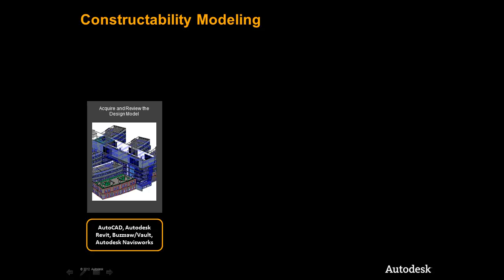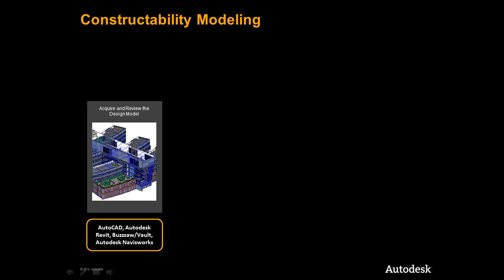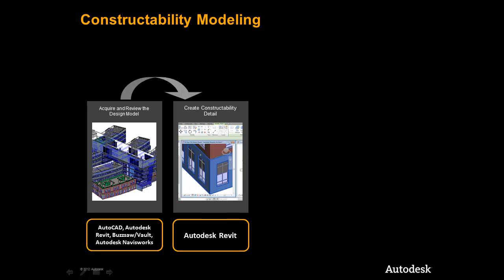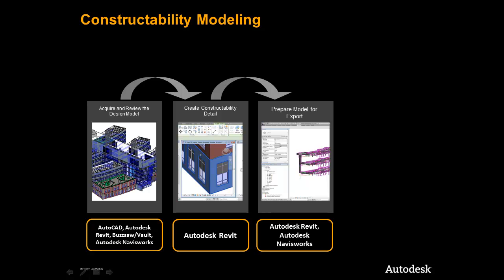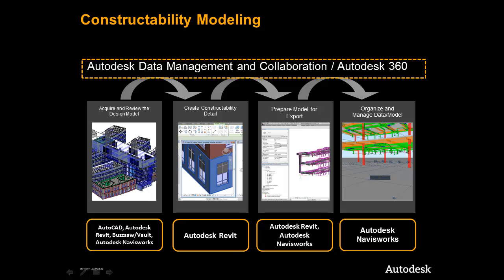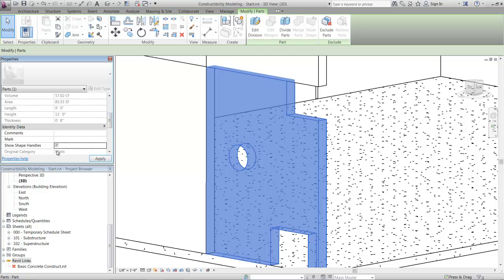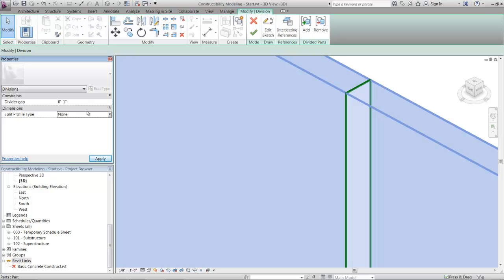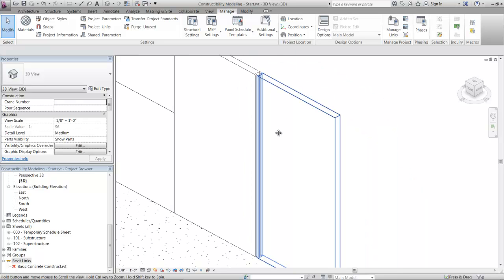autodesk construction solutions constructability modeling workflow